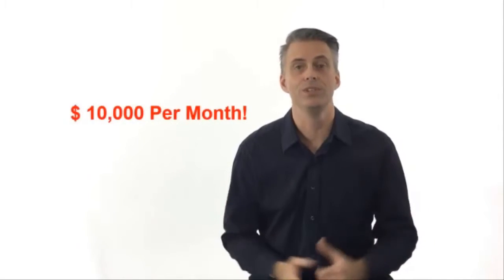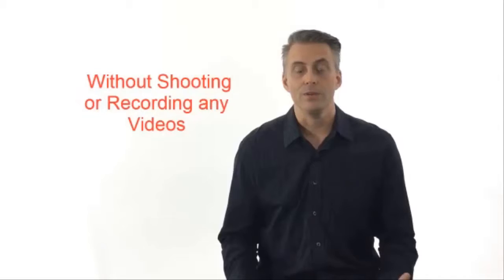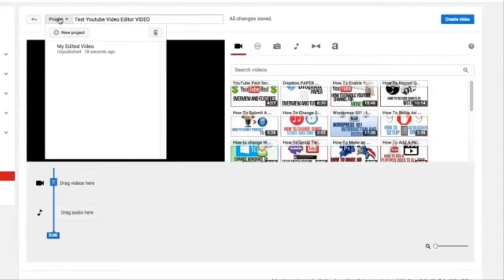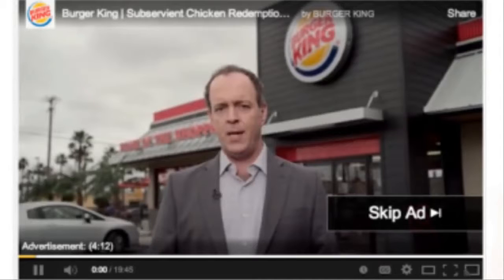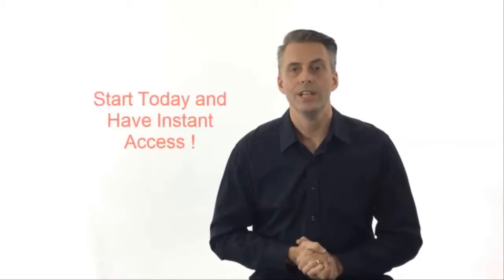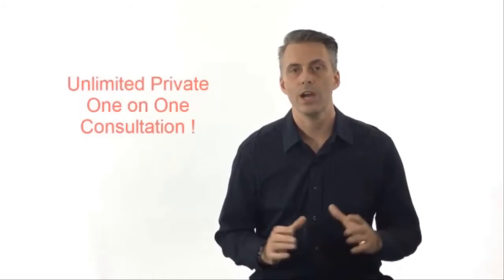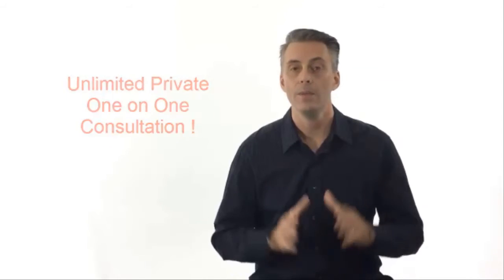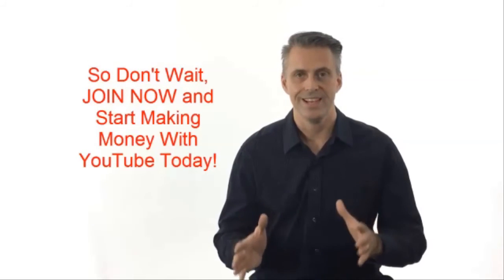Make Money From Youtube With No Filming, No Marketing And No Website!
If you want to make money with YouTube - but don’t know how, then this is for YOU...

“Discover How To Generate A Regular Income Direct From YouTube Without Creating Any Of Your Own Videos!”

Fortunes have been made using ‘Other People’s Money’ and now there’s a smart way to make money from other people’s videos on YouTube with just 30 minute weekly updates generating monthly payments from YouTube, wired directly to your bank account - STARTING TODAY!

1. Make money from YouTube with no marketing, no filming and no website!
2. Choose from millions of done for you videos and make them yours.
3. Start making money, with no experience or any technical knowledge whatsoever, immediately!
4. Receive regular payments by check or wire transfer direct to your bank account.